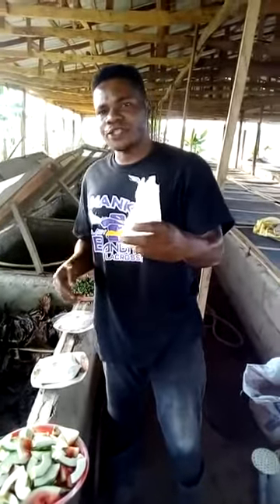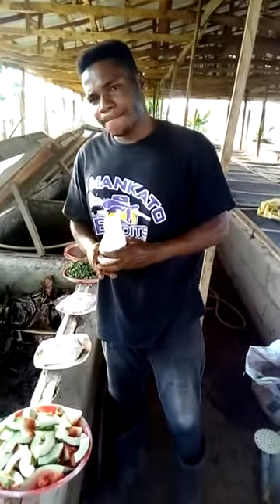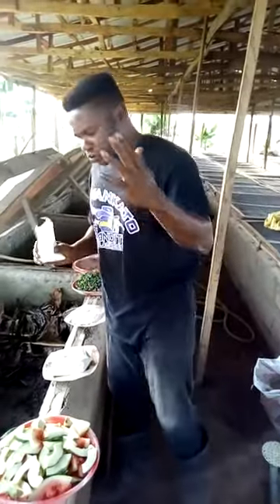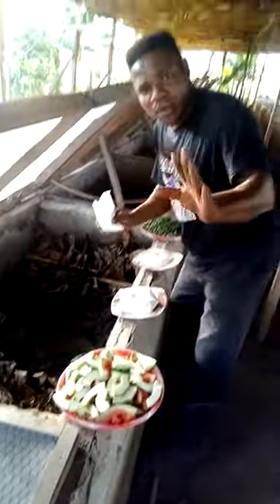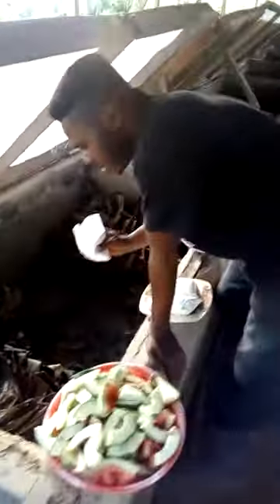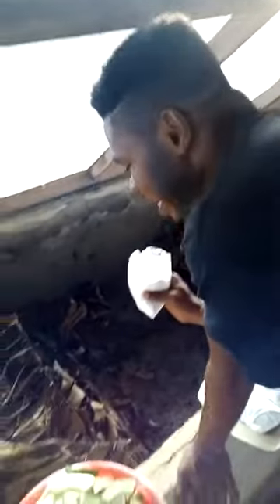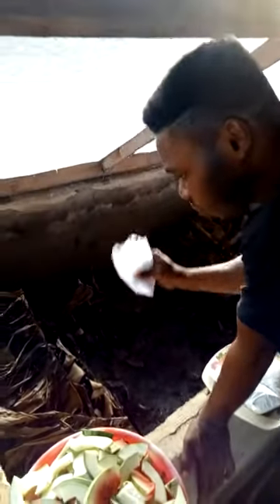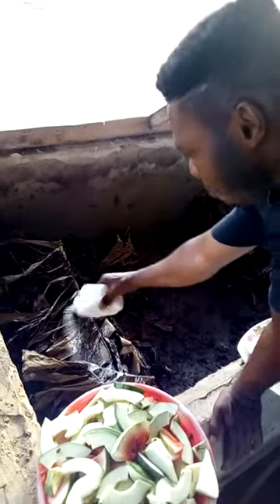How to achieve maximum growth in ur snail juveniles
Snail farming